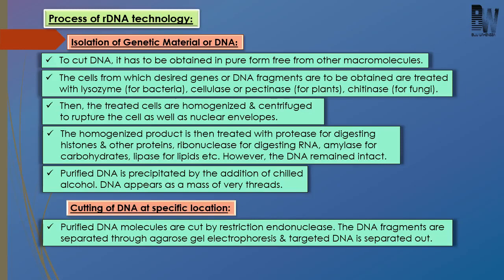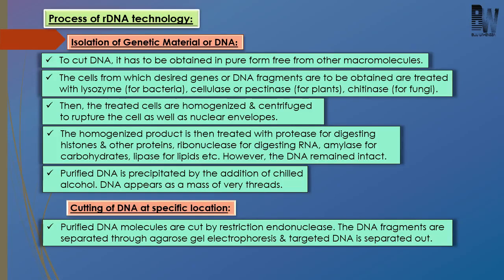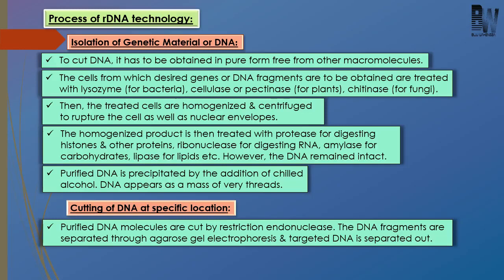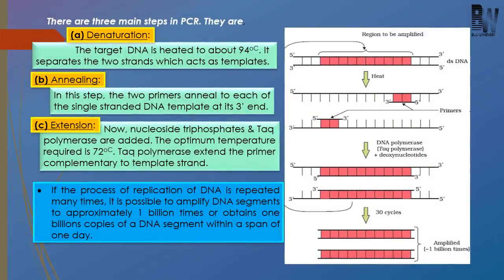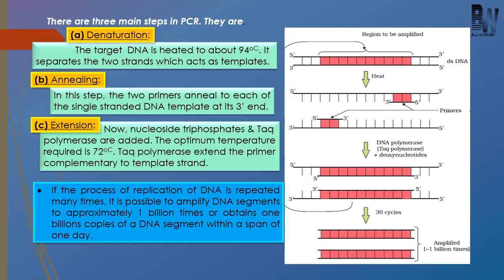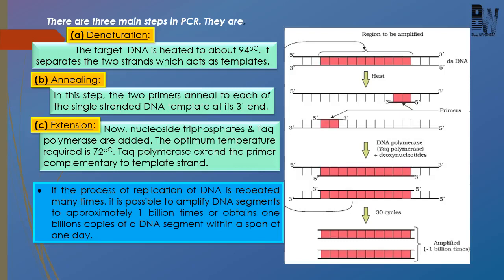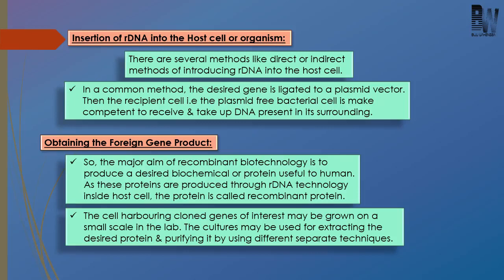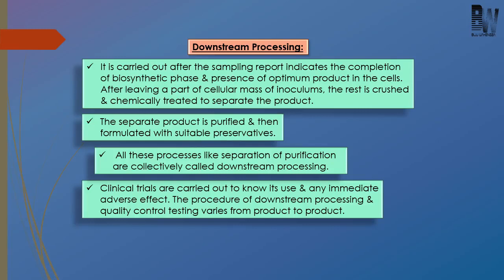biology Chapter 11 Biotechnology-Principle & Processes Lec 5 (step of rDNA technology)